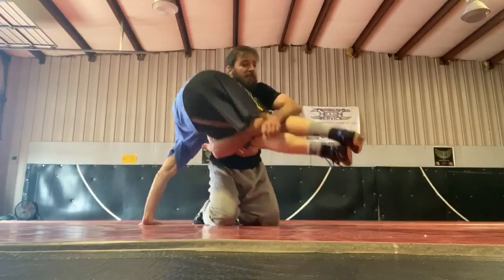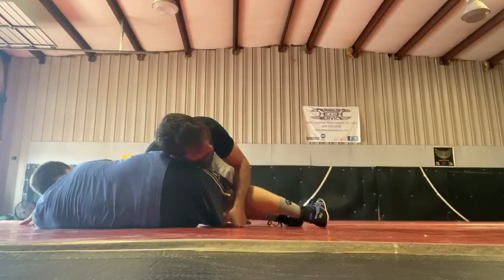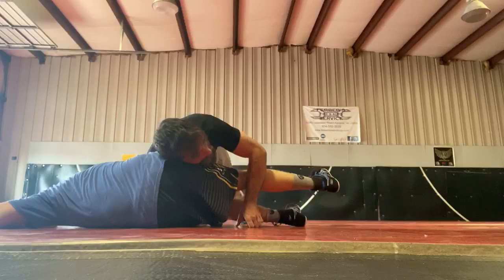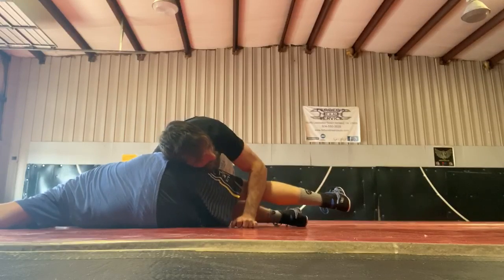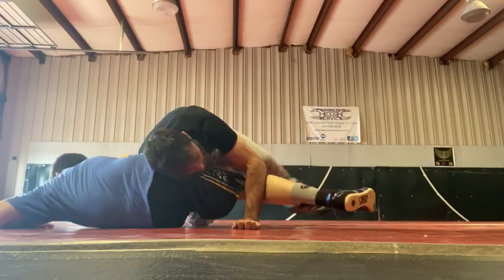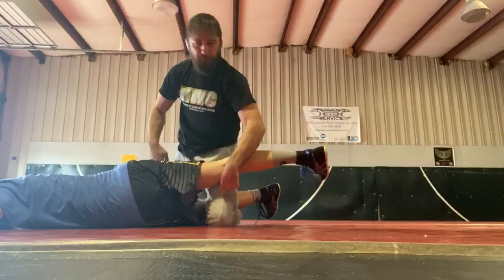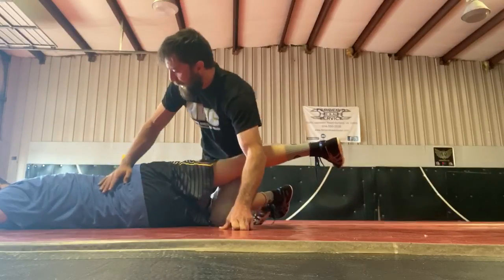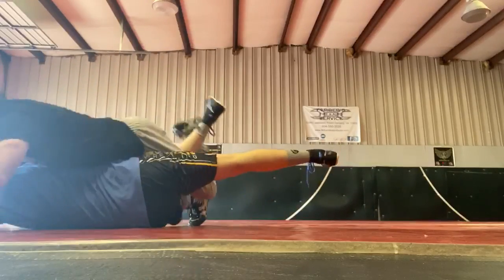K Donahue Double transition to turk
Gabe Lavey and Kevin Donahue of the Hanover WC demonstrates basic transition from double legs to a turk position